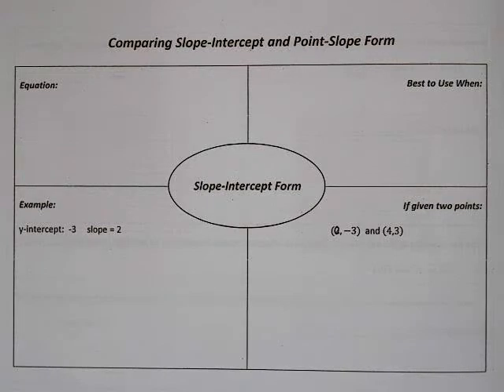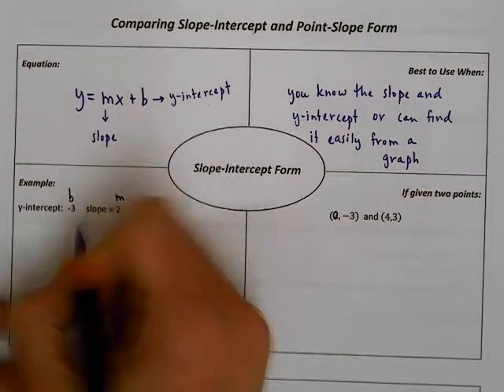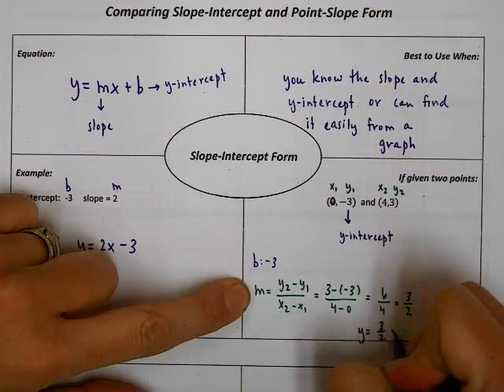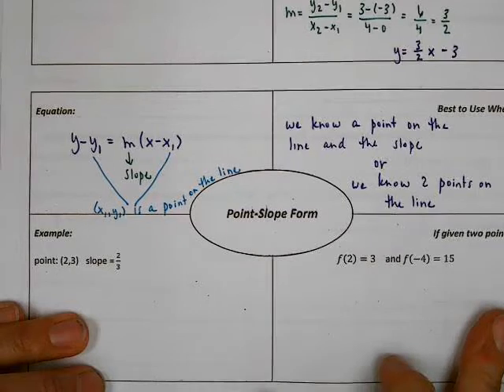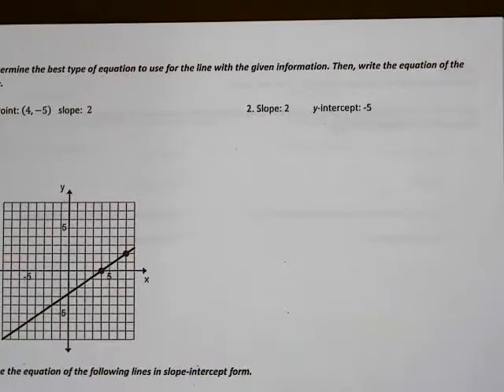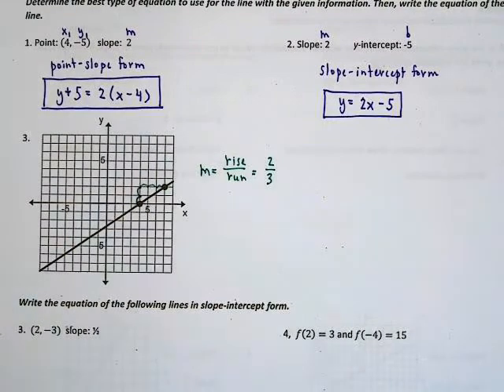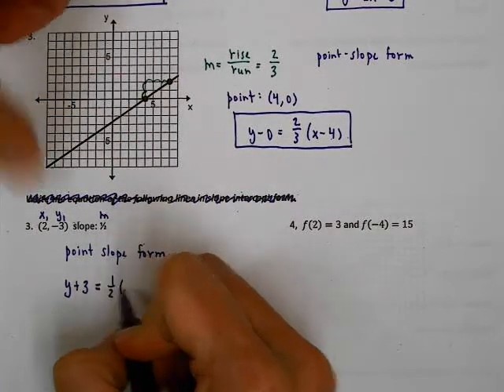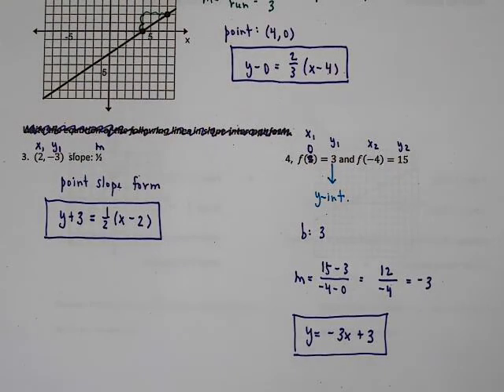Comparing Methods Introduction